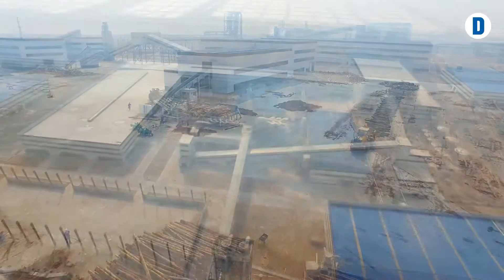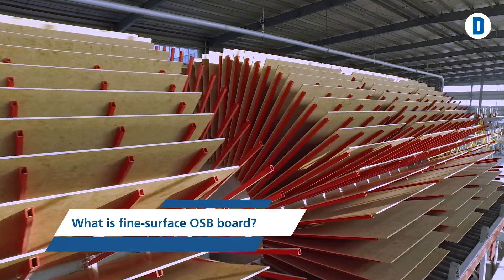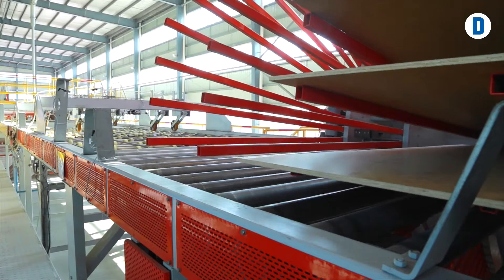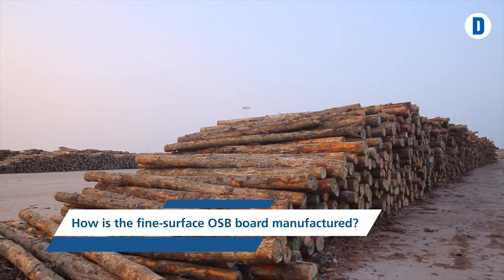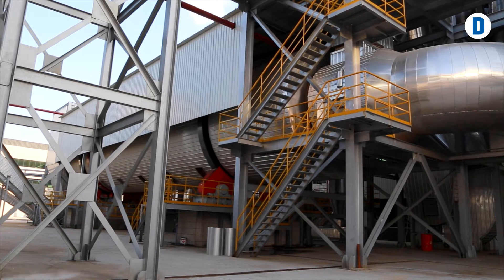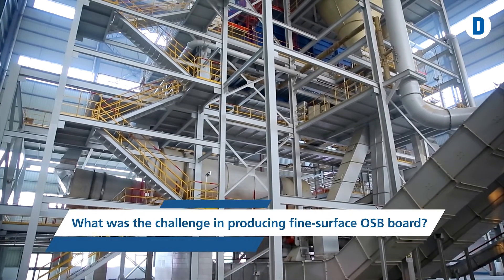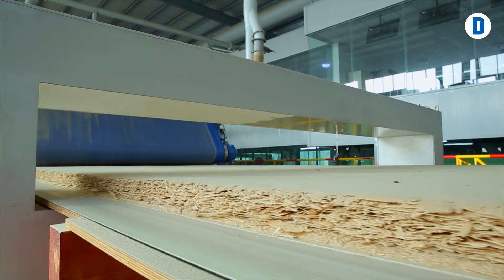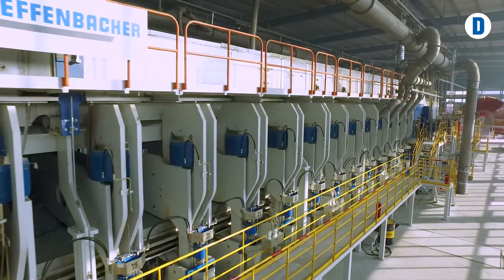The manufacturing process of Fine Surface OSB | DIEFFENBACHER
Produce more variants – Discover the manufacturing process of Fine Surface OSB on a DIEFFENBACHER plant.

Talk to us and discover how we can help you move forward. We look forward to talking to you!

Follow DIEFFENBACHER: We are a leading manufacturer of press systems and complete production plants for the wood-based panels, forming and recycling industries. In addition, we offer a wide range of advanced solutions for sustainable energy generation.